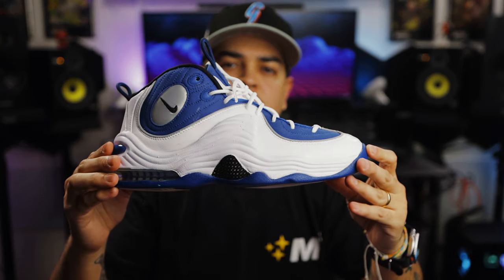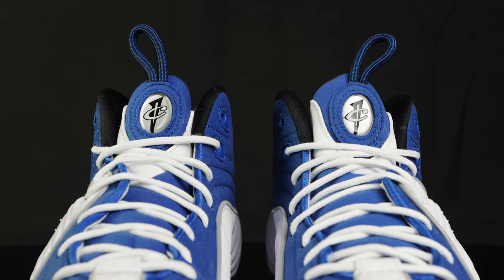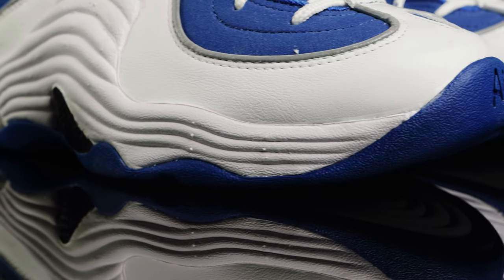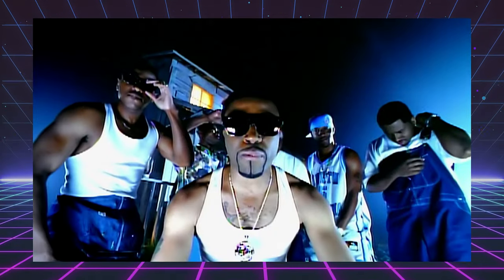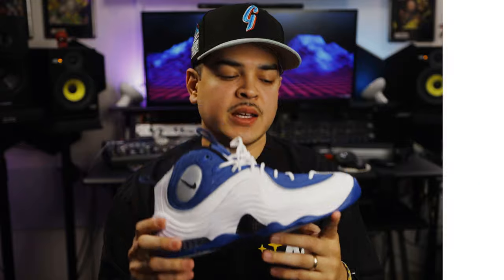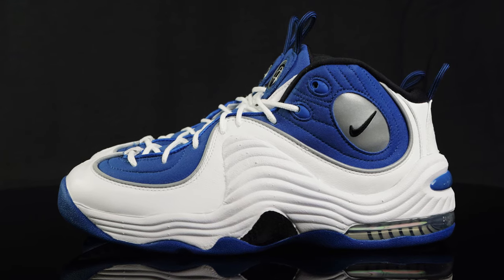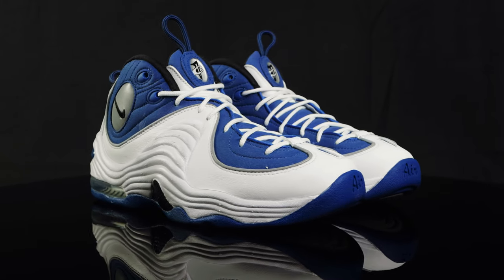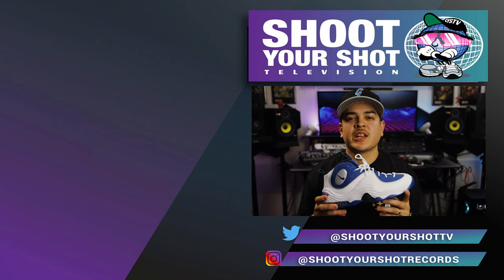These classic Nikes finally return!! Air Penny 2 QS Alantic Blue!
The Nike Air Penny 2 Atlantic Blue QS finally makes its return 8 years later. Press play to find out more. Have you been waiting for these to retro? Are these something you’re interested in picking up? We love to hear from you guys.

Sale Price: N/A
Resell Price : N/A
Sizing: True to size

Instagram.com/shootyourshotrecords
Instagram.com/Ceerock
Instagram.com/JustPaulNow